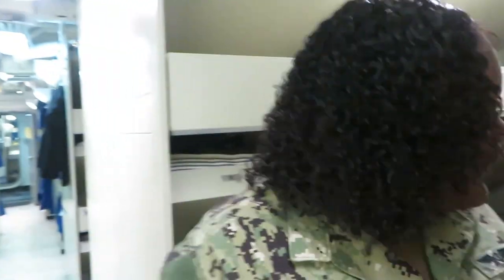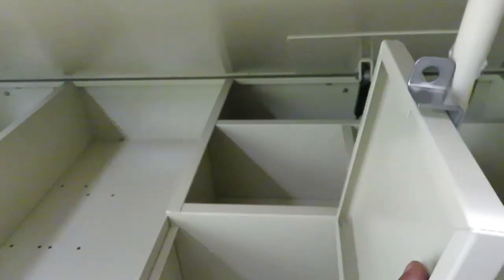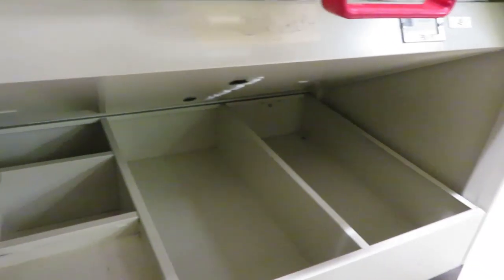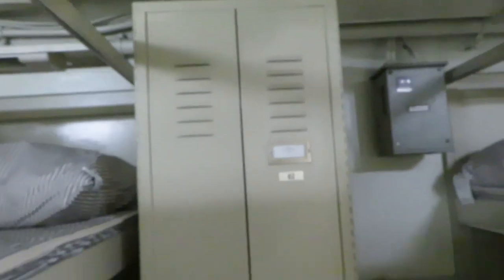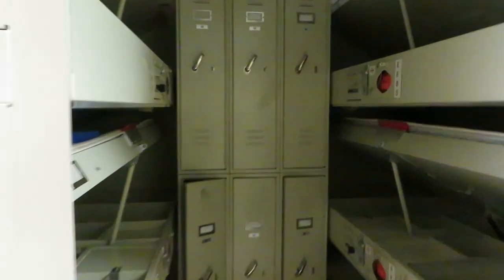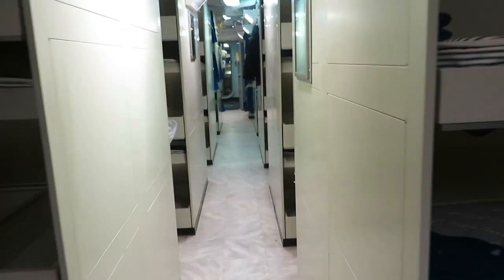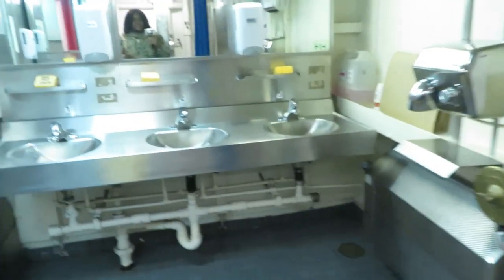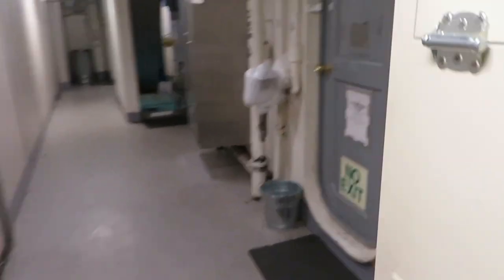Navy Life: Living On Aircraft Carrier ! Navy Bootcamp 2020⚓️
This is just a simple video on how we live on an aircraft carrier !

➜GEAR FOR YOUTUBE
➜CAMERA- CANON SX730 HS
➜EDIT SOFTWARE- FILMORA

insideinisha

Snap Chat : I_buzzing